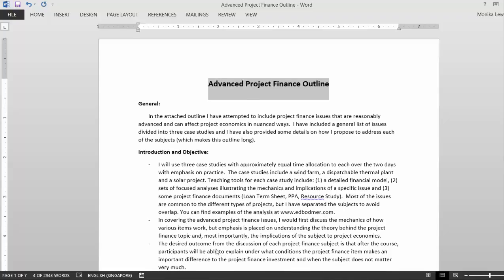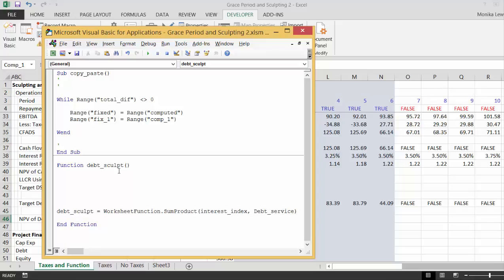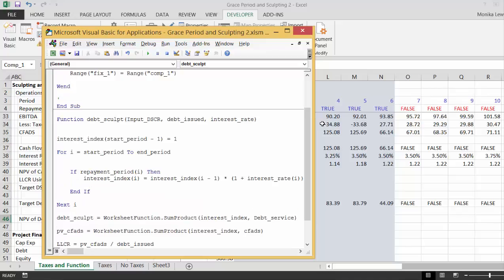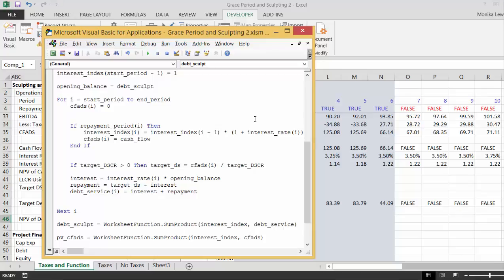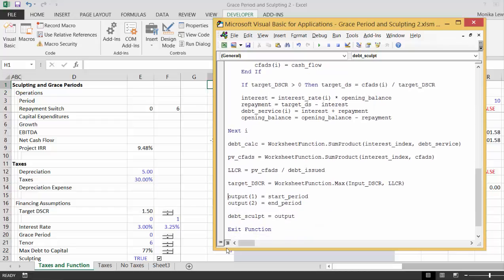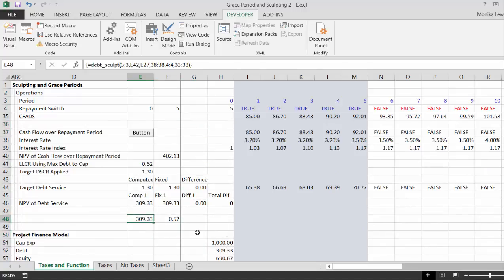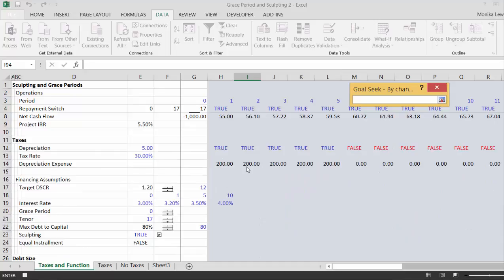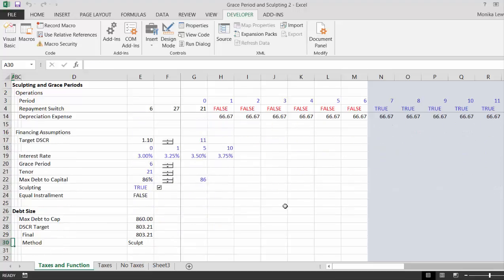Sculpting and Max Gearing with Funcition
Shows how to create function that computes sculpting with taxes and also uses LLCR to evaluate the repayments when maximum debt gearing constraint is applied. Requires function for resolving circularity